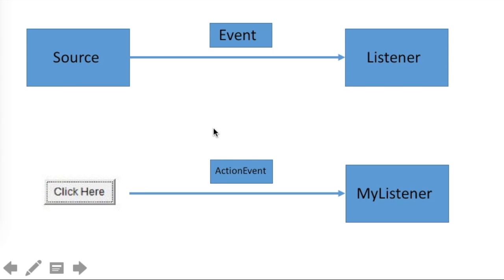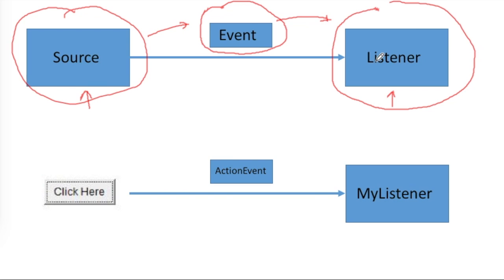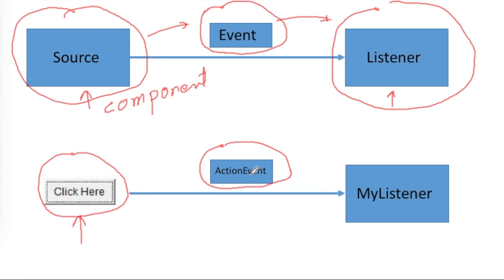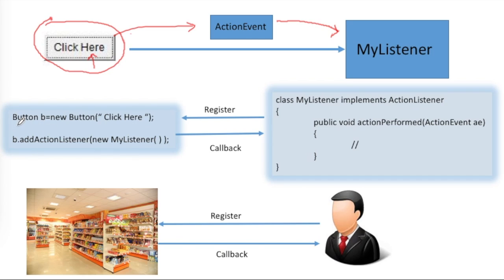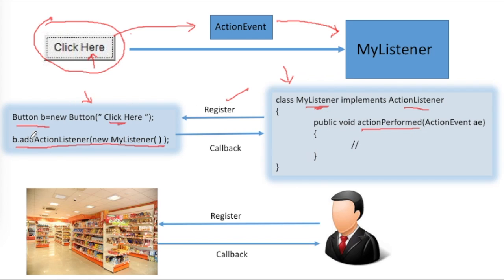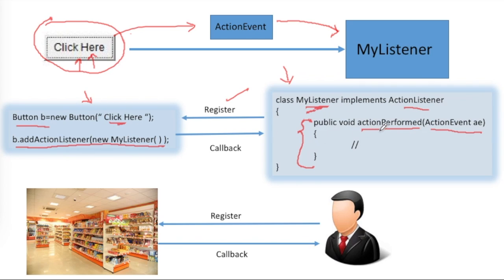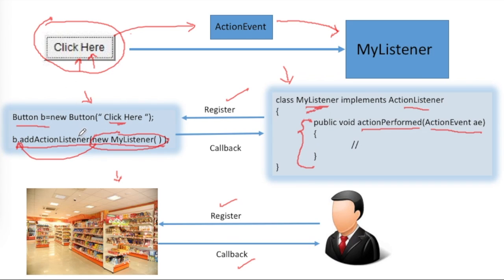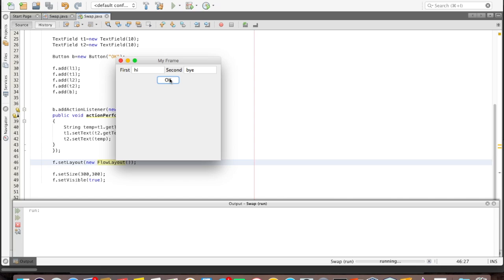Java AWT Event Handling #3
How to handle a event. Event Delegation in Java. with an example